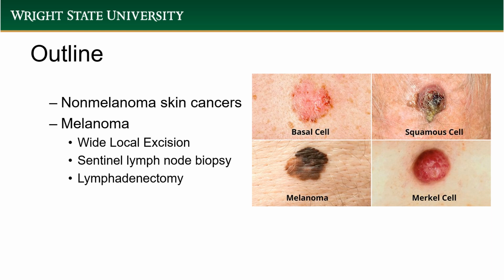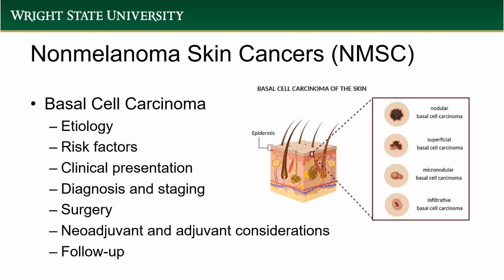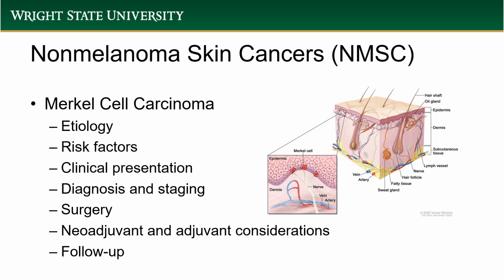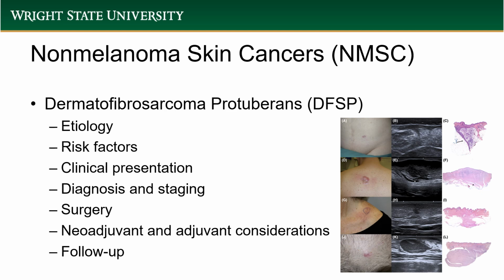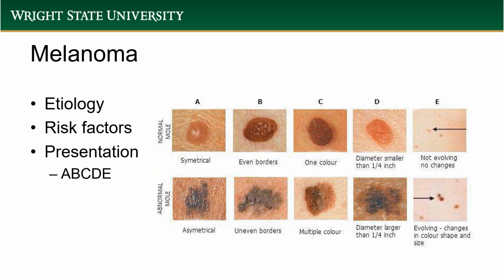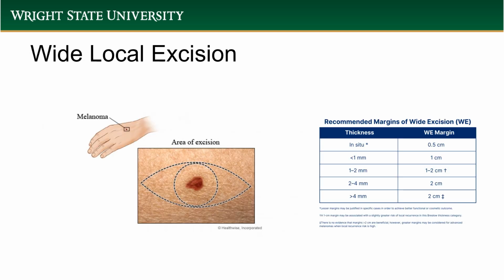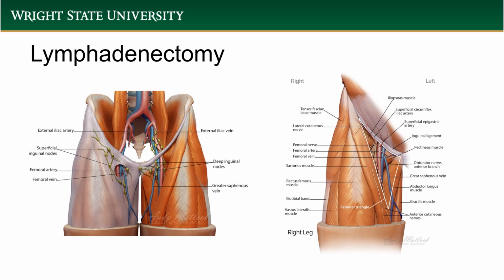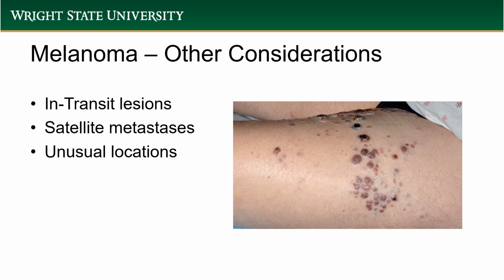Skin Cancers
SCORE curriculum overview of melanoma and nonmelanoma skin cancers